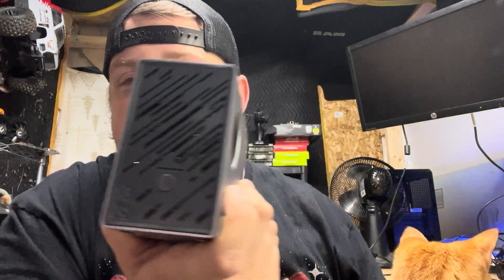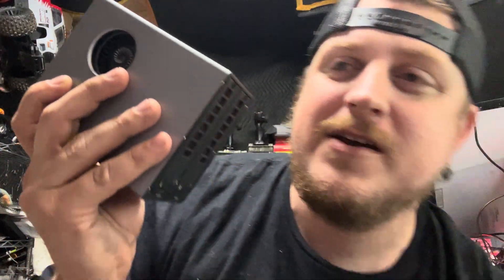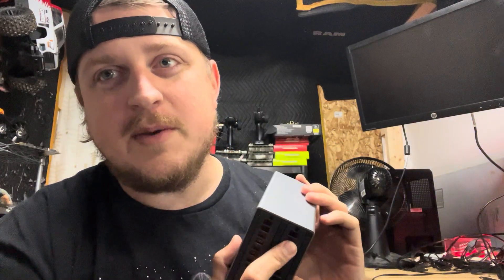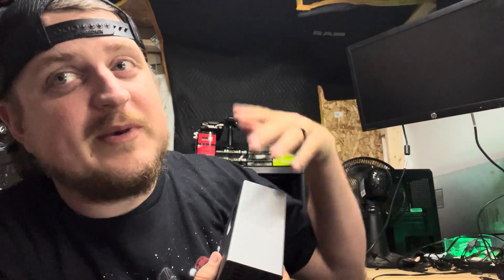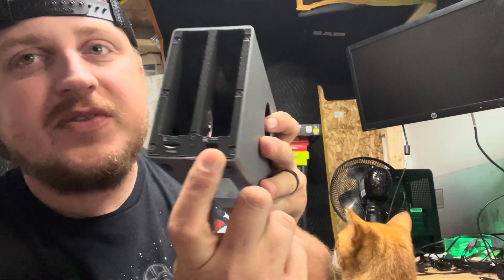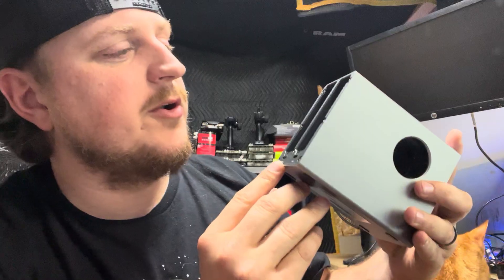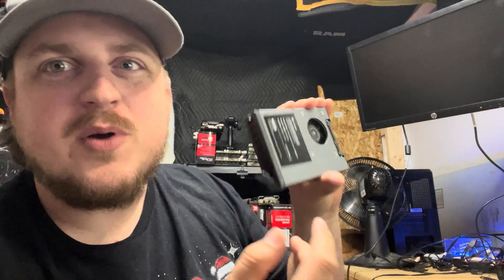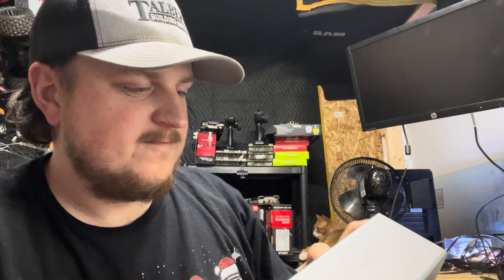ASIC miner for everyone’s desk !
Brandon20 (for all matching)
Brandon50 (just for AE cards*2)

Goldshell didn't send me this Byte